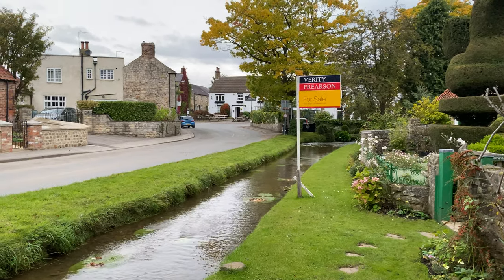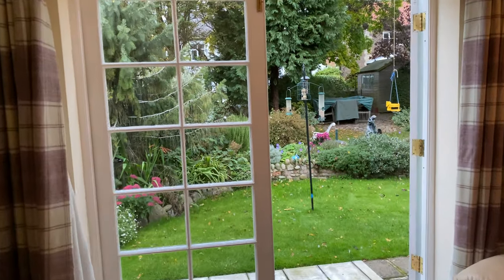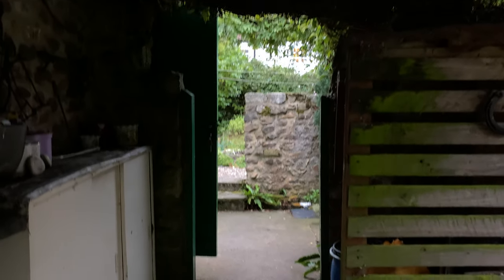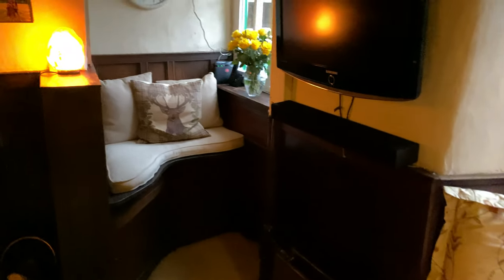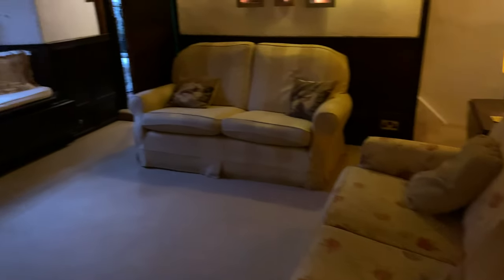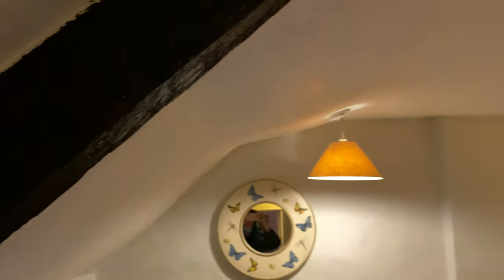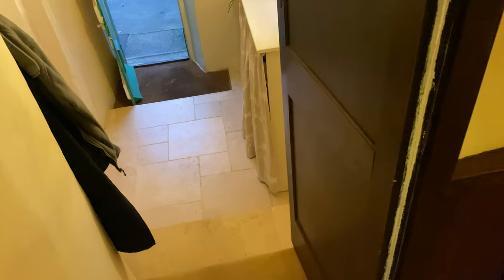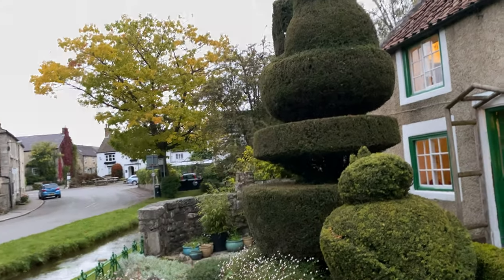The GIANT COCK House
We toured this house in early October on our way through England. Absolutely positively one of our favorites. It ended up being too small for us, but it is an incredible example of old world charm. Who doesn’t need 100 foot cock topiary in the fro t yard? And a tiny river drifting by?